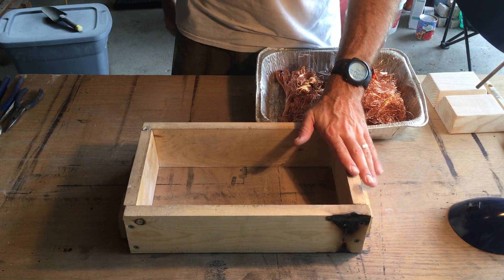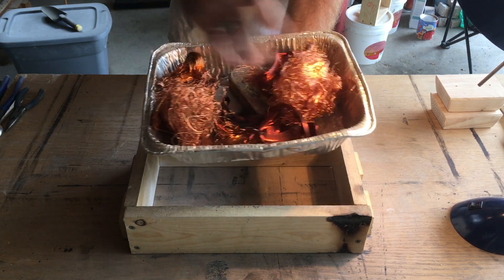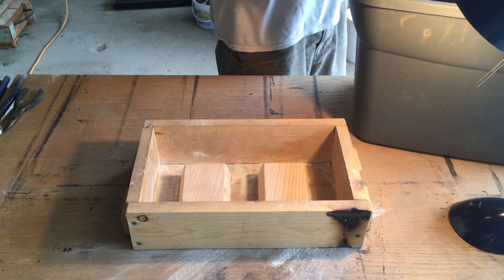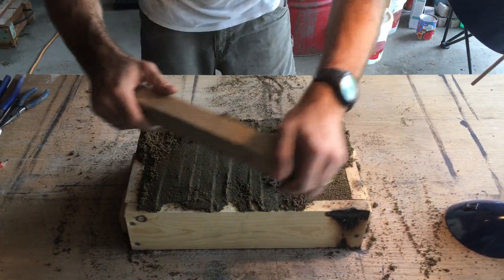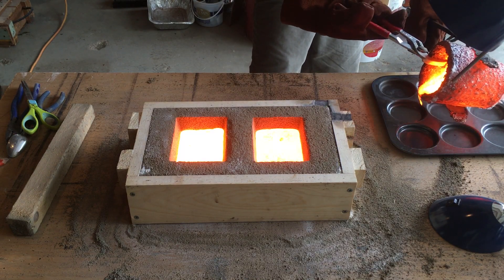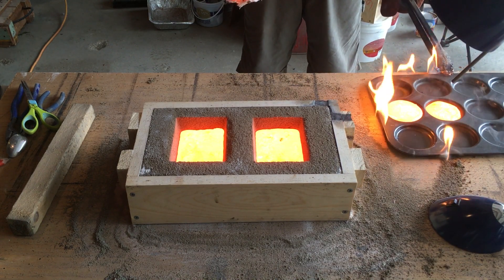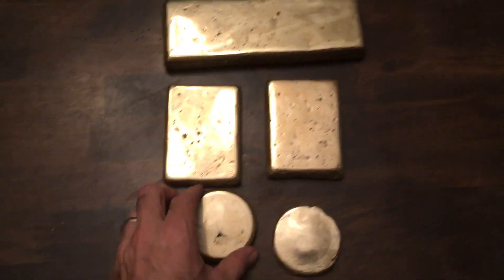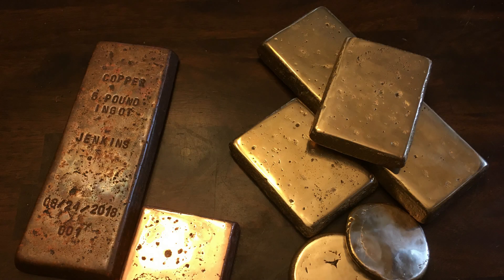Making Aluminum Bronze (Part 3): Melting Copper and Aluminum - Looks like GOLD bars!!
Experimenting with DIY Aluminum Bronze.
This is the third video in this series.

In my homemade foundry furnace, I made an alloy of 89% copper and 11% aluminum by weight.

It has some amazing properties: It does not tarnish, it is nearly hard as steel, and looks like gold.